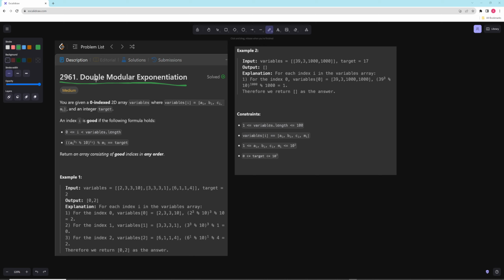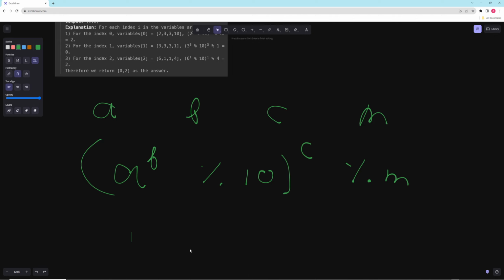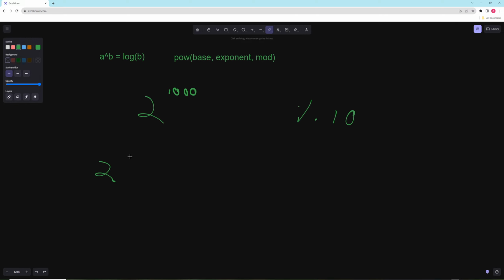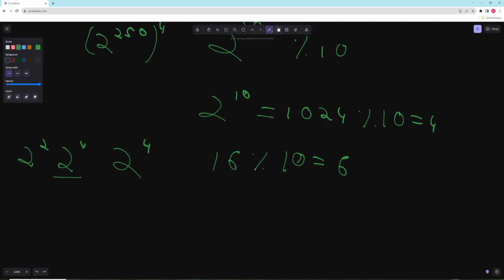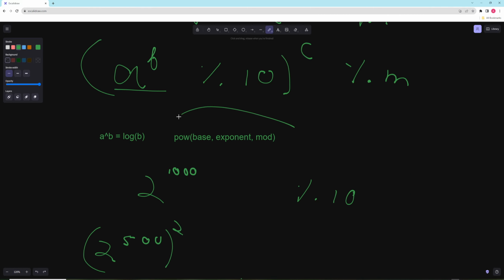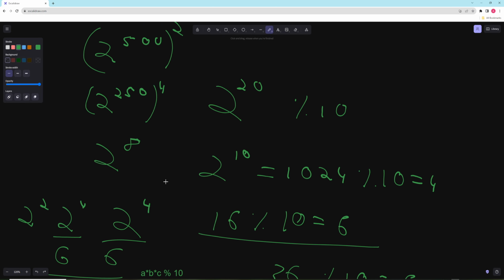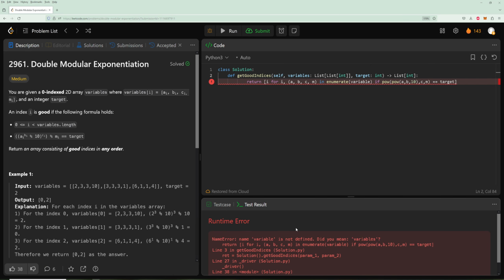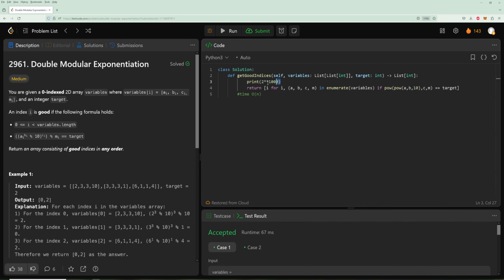Double Modular Exponentiation - LeetCode 2961 - Python